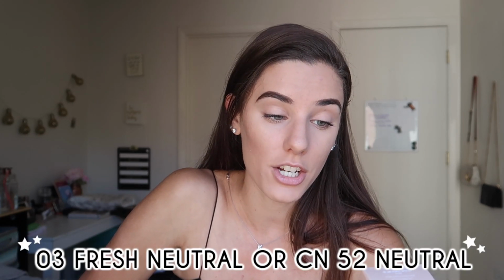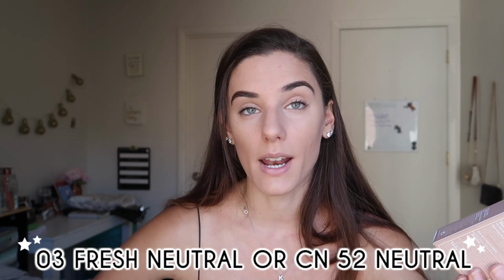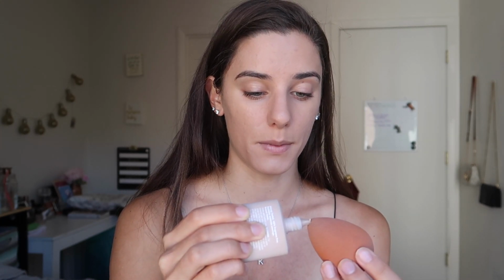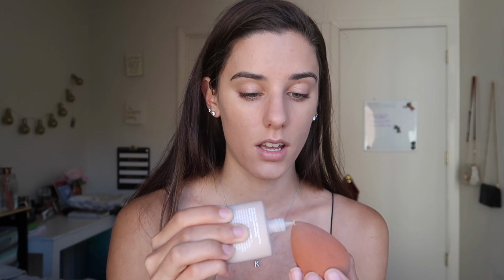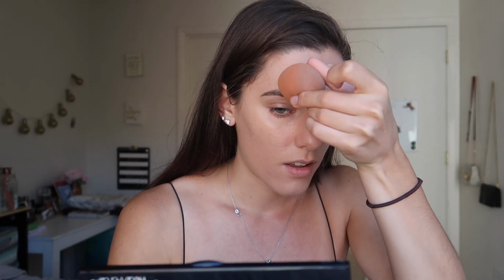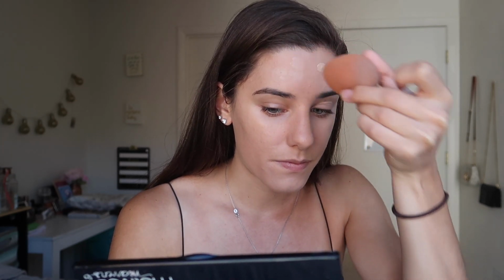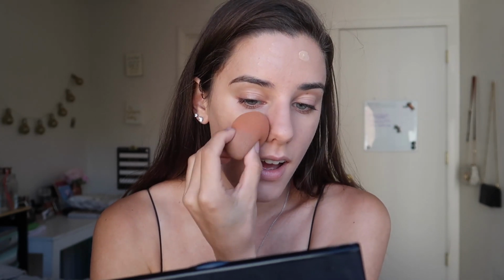Natural Looking Foundation for Acne? | CLINIQUE ACNE SOLUTIONS FOUNDATION REVIEW + DEMO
Do you suffer from redness, acne or acne scars? This foundation has realy been great for me! If you are looking for full coverage, check out the estee lauder double wear.  But if you don't have too much to cover, this clinique acne solutions foundation is great!

Thumbs up for an updated acne skincare routine video!

R E C E N T   F A S H I O N   V I D E O S

T H R I F T   V I D E O S

▸MY CAMERA
(VLOG) CANON G7XMARKII

▸MY LIGHTING:LimoStudio 700W Photography Softbox Light Lighting

C O N T A C T   B U S I N E S S   I N Q U I R E S